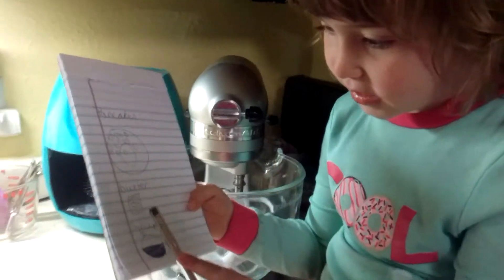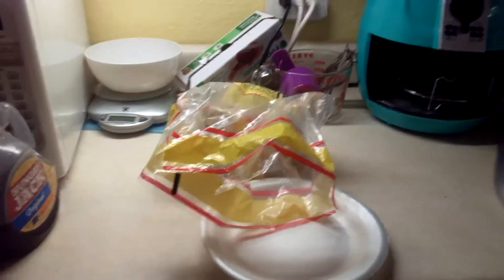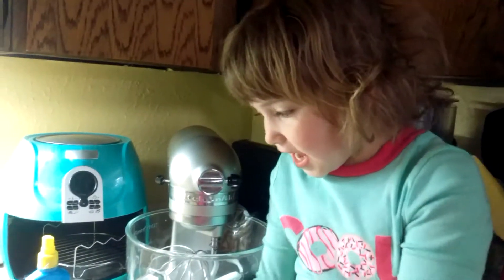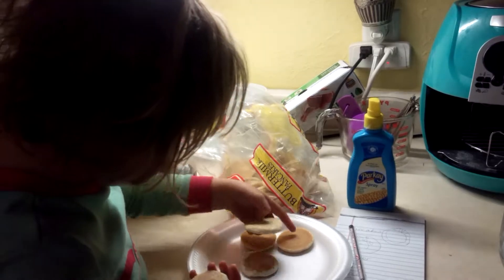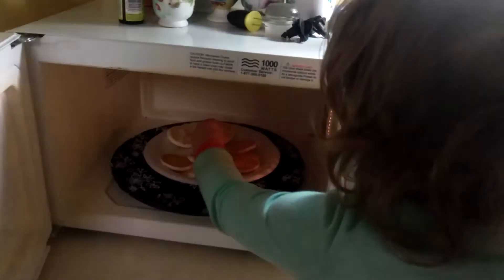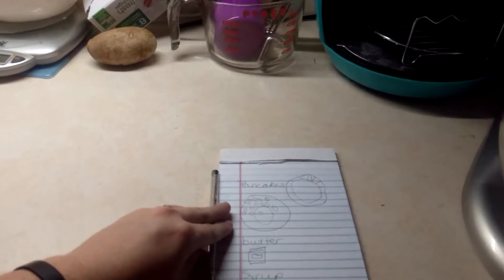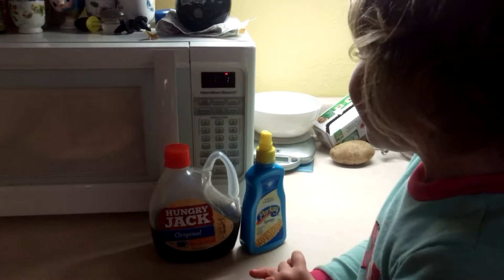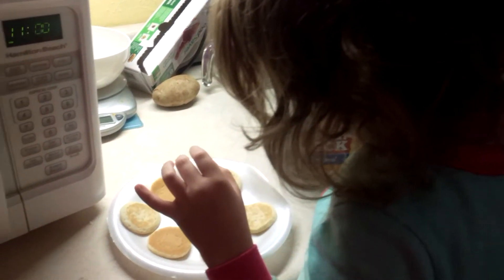Kitchen Kiddo Makes Pancakes: Part 1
KJ The Kitchen Kiddo demonstrates how to make pancakes